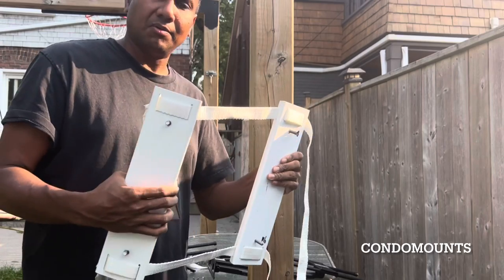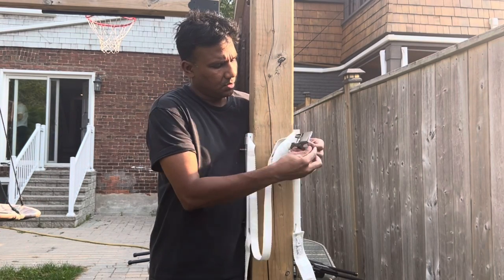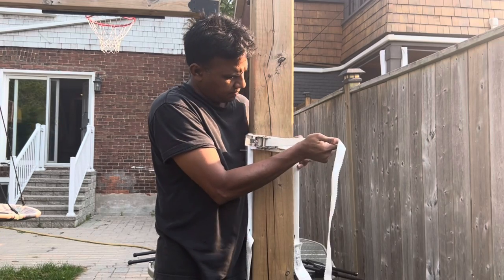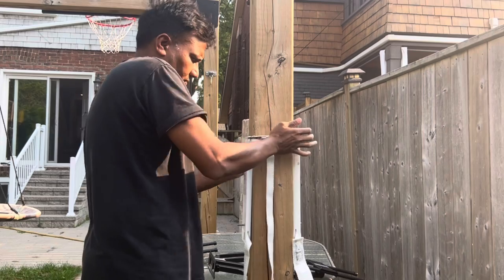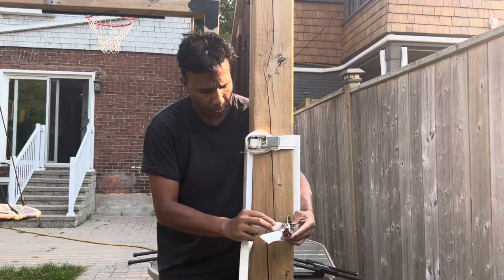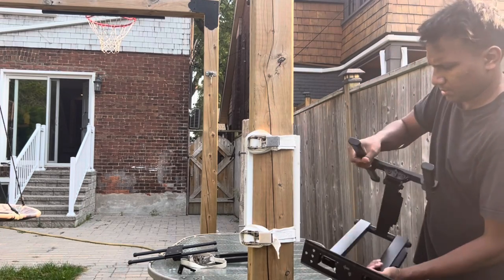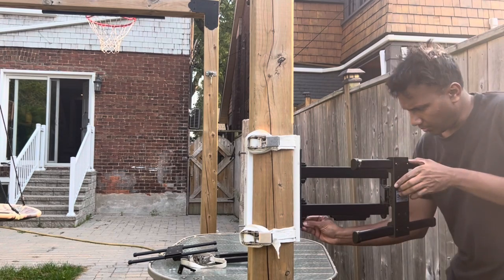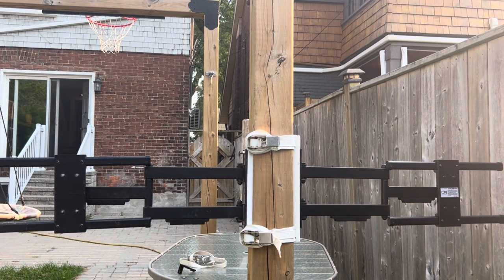How to mount two TVs on one pillar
How to mounts two TVs on a pillar or post using condomounts pillar tv mount